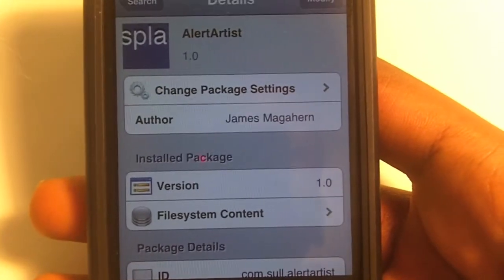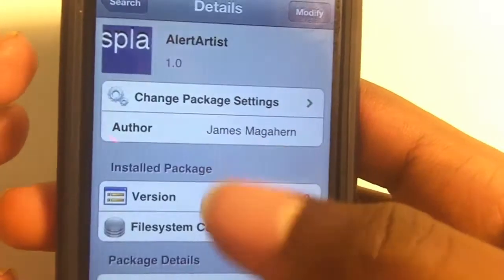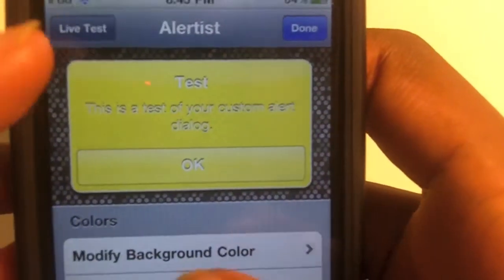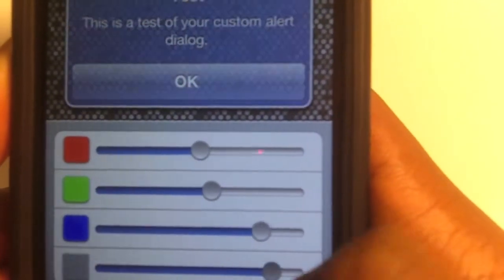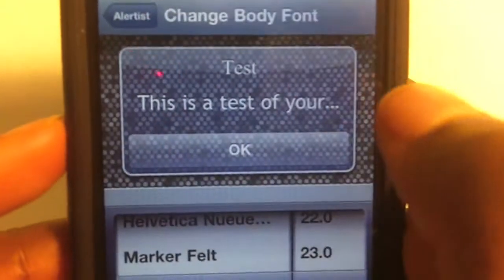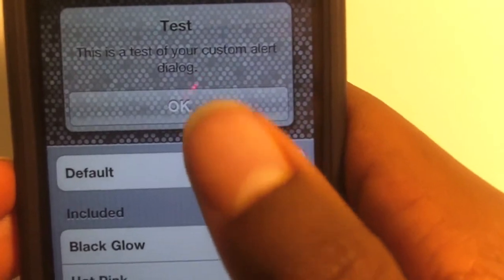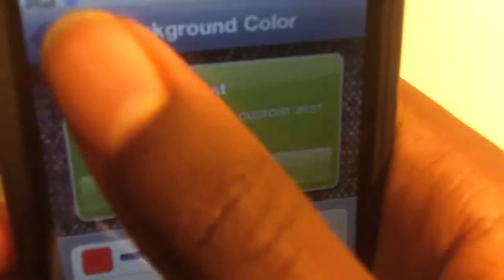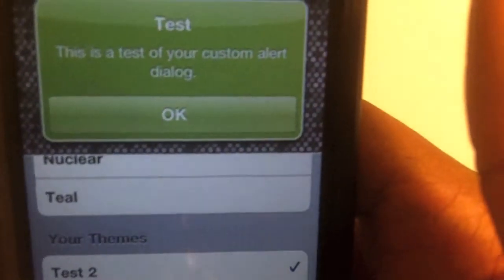Change the color of your PUSH NOTIFICATIONS with AlertArtist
AlertArtist is a tweak in Cydia that will change the color of your push notifications on your idevice. There are many options to choose from and you can customize as far as the shadow. Changing text, font, and size is another things  to change, and can make your notifications stand out among others. If you do not feel like making your own, there are several push-themes to pick. Don't like the way your notifications look afterward? No problem, you can set them back to default right within the app. Check out AlertArtist in Cydia for $.99